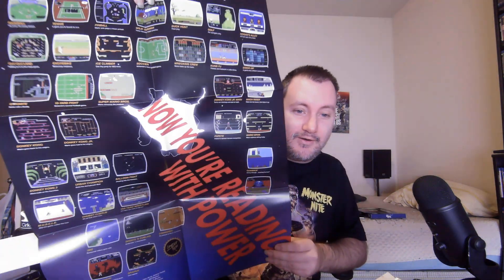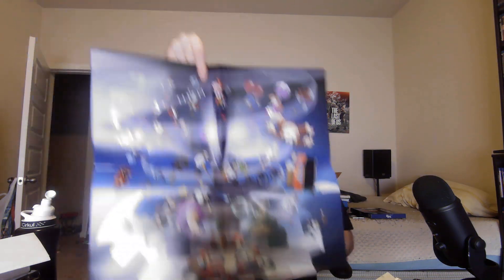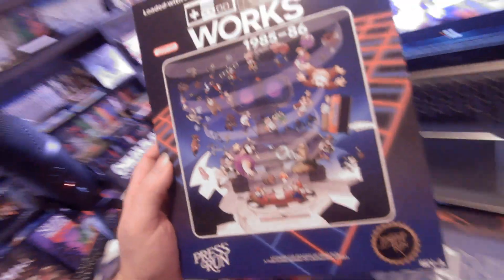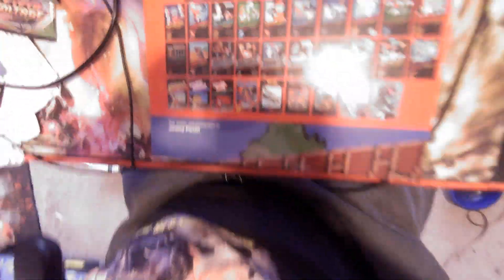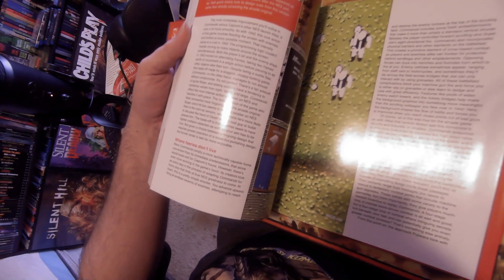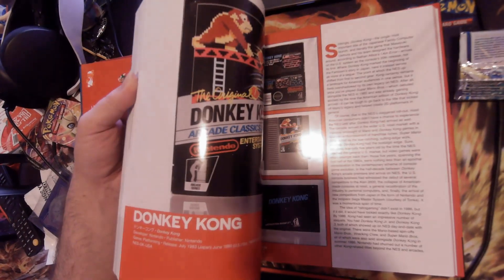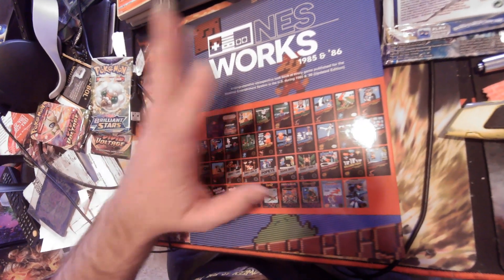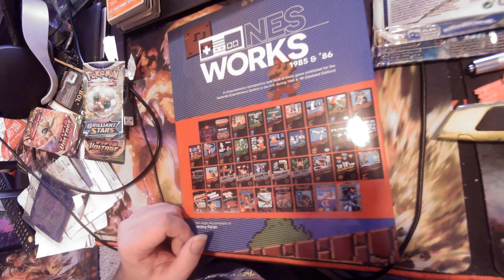NES WORKS 1985-86 COLLECTOR'S EDITION UNBOXING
Got to show this bad boy finally even so i should of got this one first...